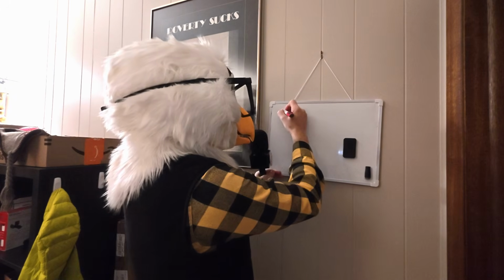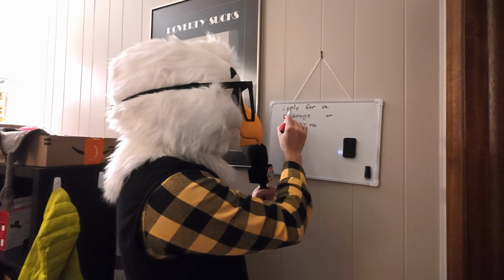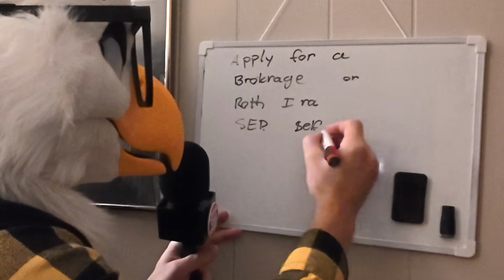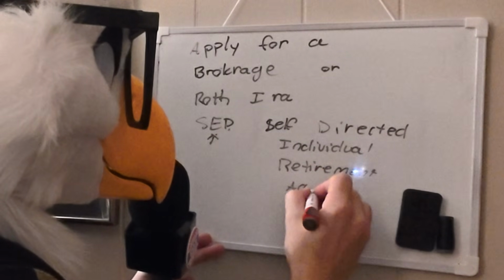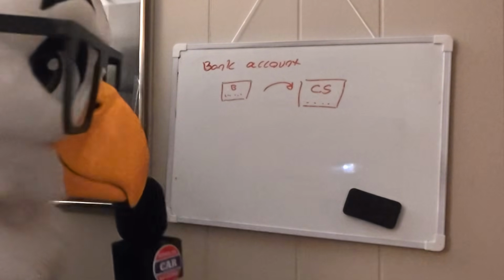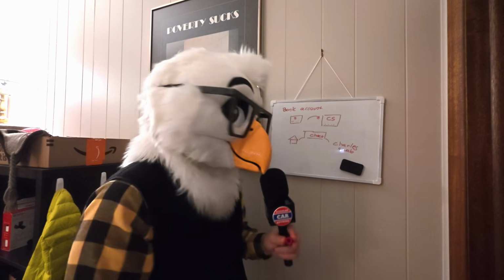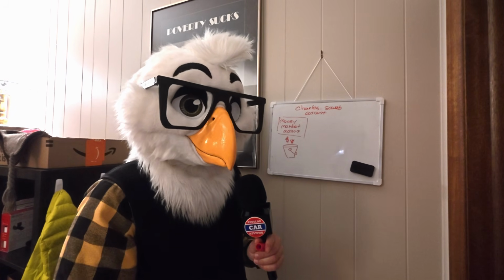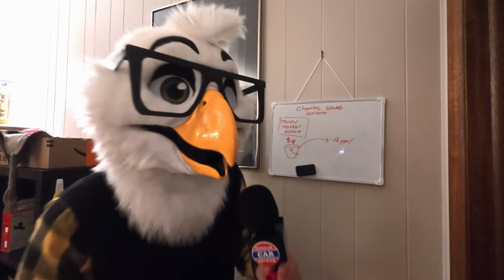How to Trade Stocks for beginners: Finance Bird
I'm not a financial advisor, I'm a guy in a bird costume, but I want you to get rich. Here's how to trade stocks from the very beginning.